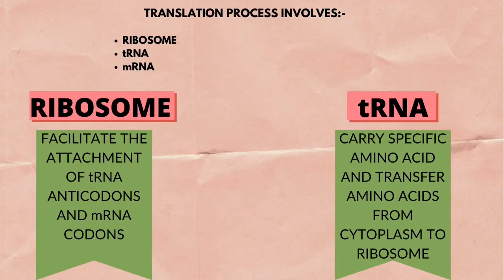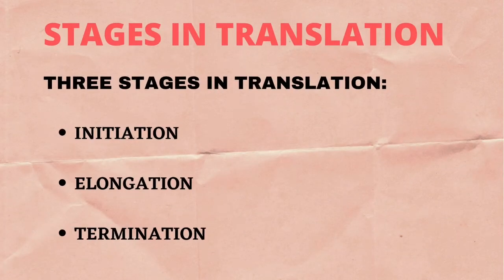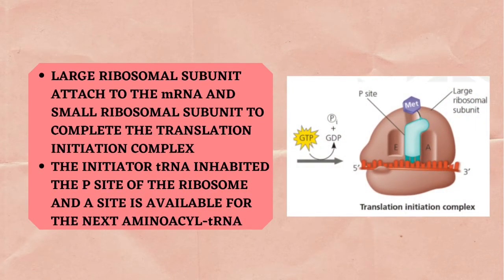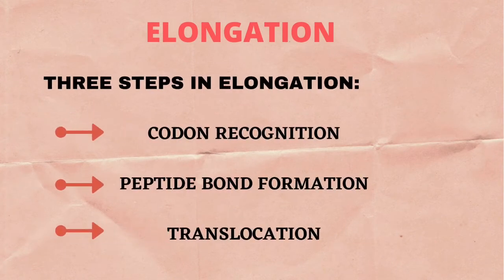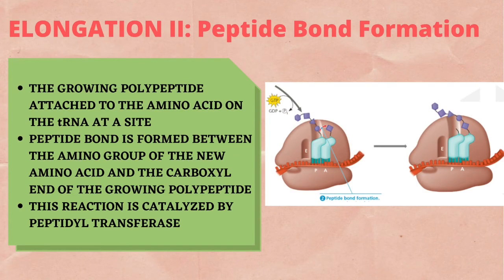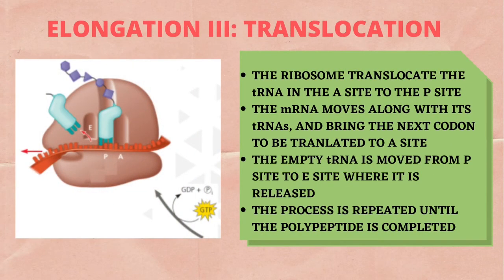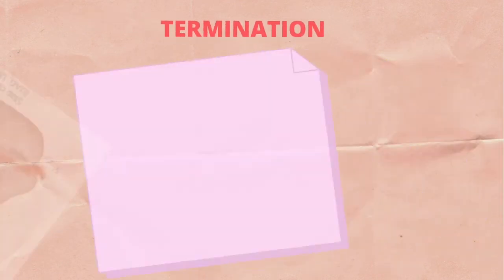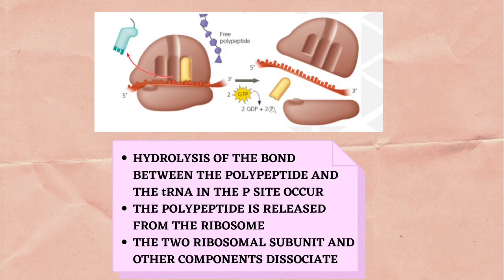Translation (Synthesis of protiens)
Fatin Baby Amalia the very 1st video as part of her Biology's assignment. Nice Try!